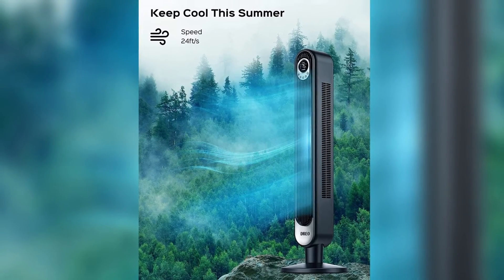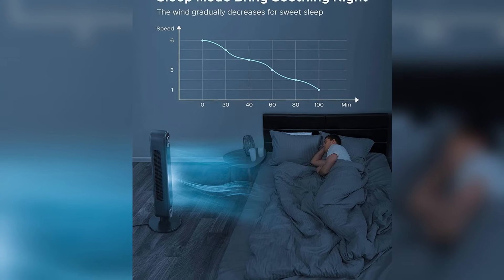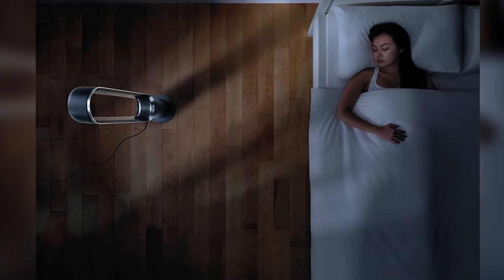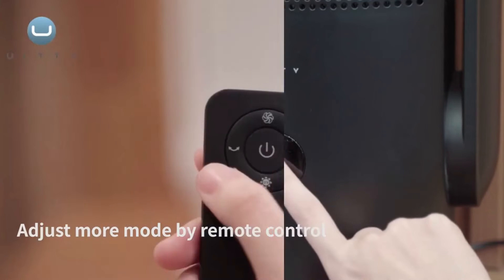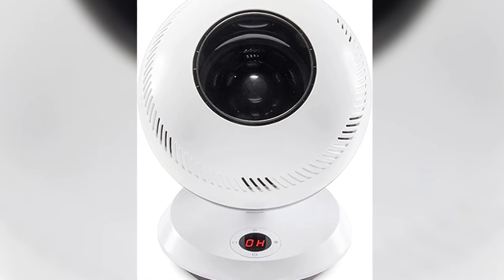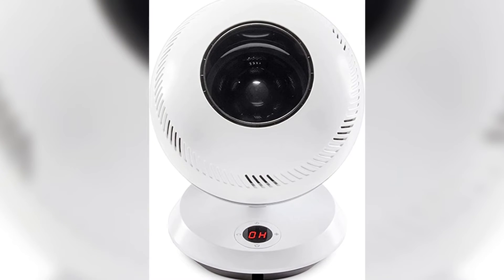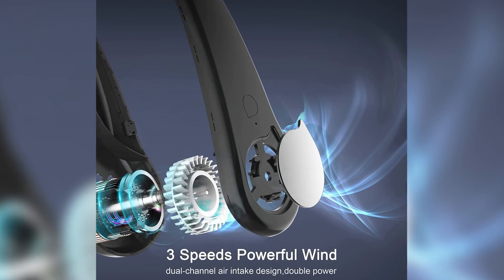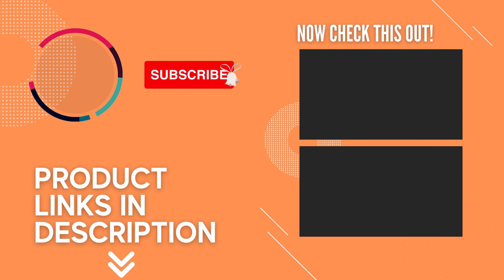Top 6 Best Bladeless Fans for Every Room in Your Home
Best-Looking Bladeless Fans: Our trained experts have spent days researching the best Bladeless Fans:

✅1. Dreo Bladeless Fan
✅2. Dyson Cool Air Multiplier Bladeless Fan
✅3. Honeywell Bladeless Fan
✅4. Ultty Bladeless Fan and Air Purifier
✅5. Greentech Environmental Bladeless Fan
✅6. Wearable Personal Bladeless Fan

To save you both time and money, we’ve narrowed it down to some of the best Bladeless Fans.
Check out an in-depth review of the best Bladeless Fans in 2022.

In this video, we make new research on the top best Bladeless Fans.
This is the best Bladeless Fans review.
Best time for buying your new Bladeless Fans.

Bladeless Fans
Best Bladeless Fans
Bladeless Fanss